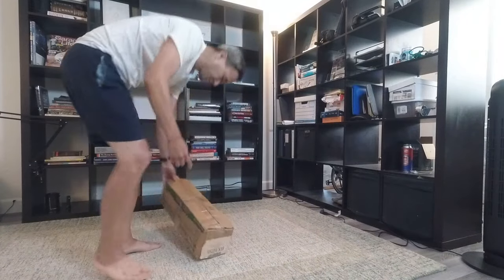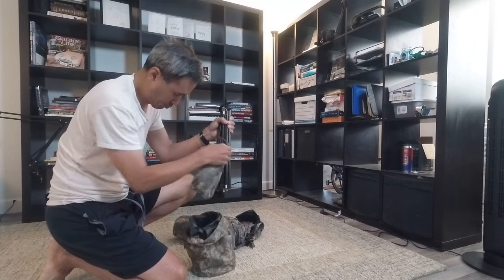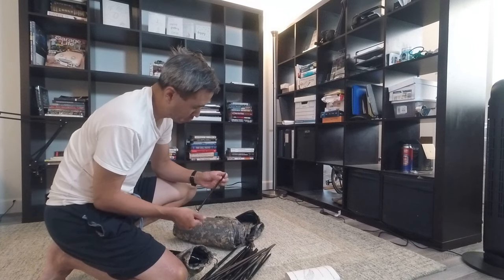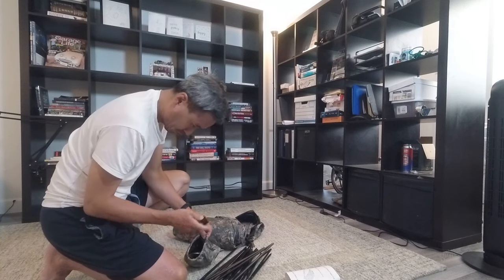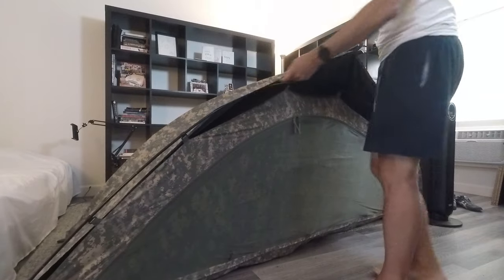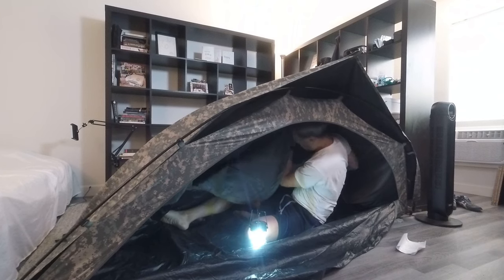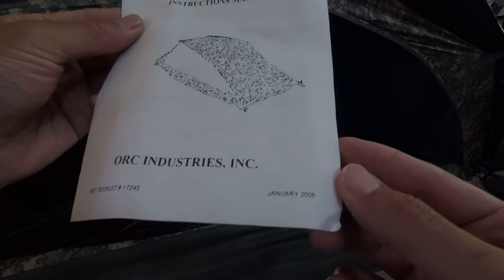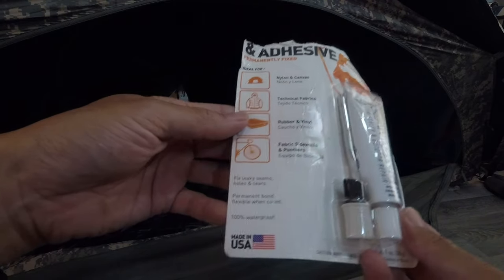US Army Improved Combat Shelter - tents for civilians to try sleeping like soldiers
What is more reliable and high quality than products made for the US military?  Ok, there's probably a lot, but military surplus prices can't be beat!

I think this will be the perfect tent for motorcycle camping, packs small, is relatively light weight, and best of all, it's field tested by the US Army!

This is the Improved Combat Shelter by ORC Industries, made in USA.